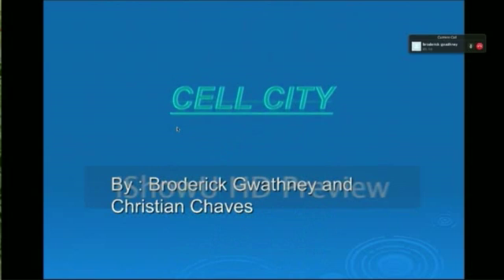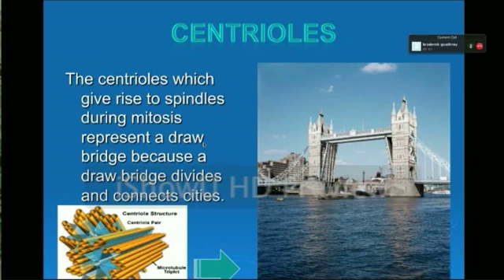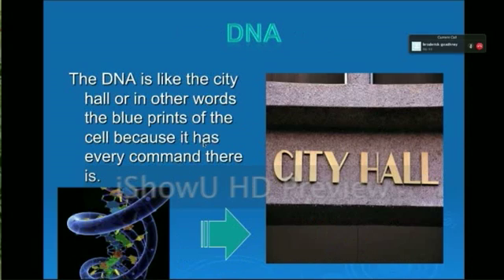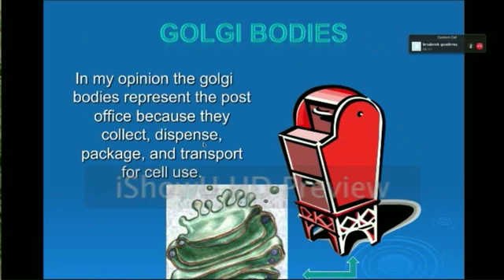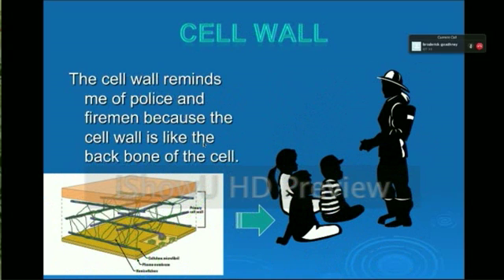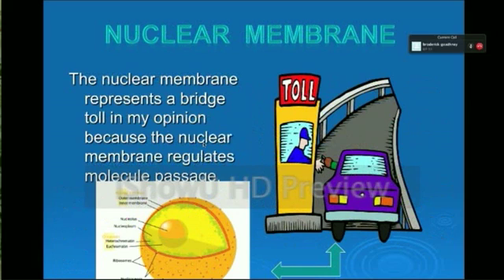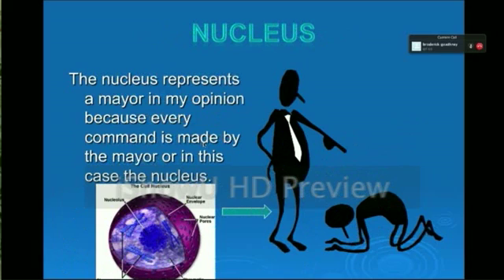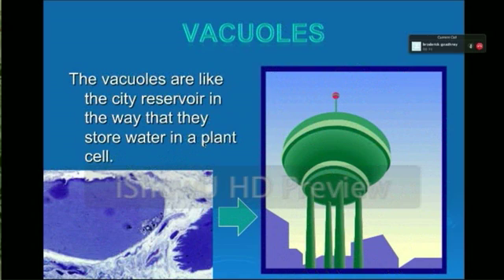Cell City Powerpoint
made by Broderick Gwathney and Christian Chaves